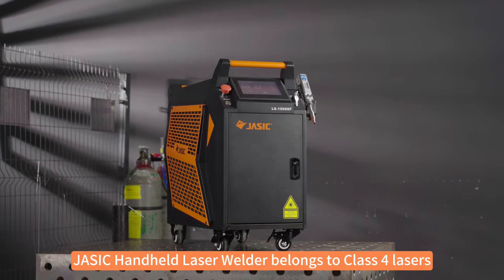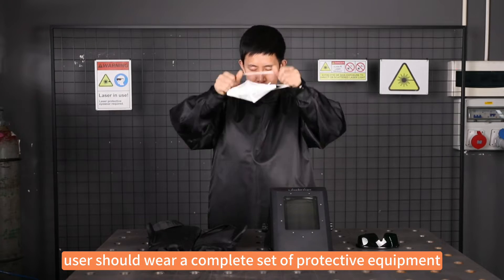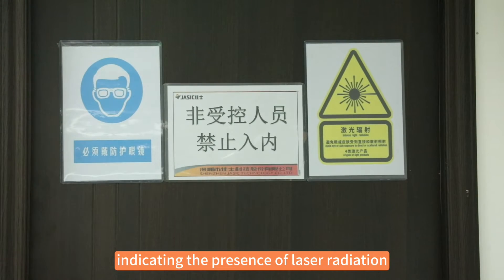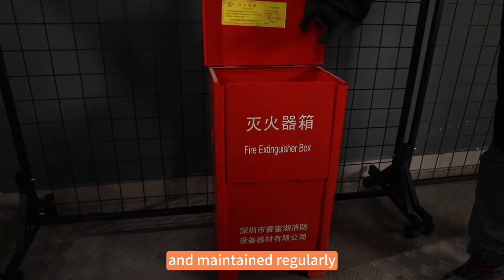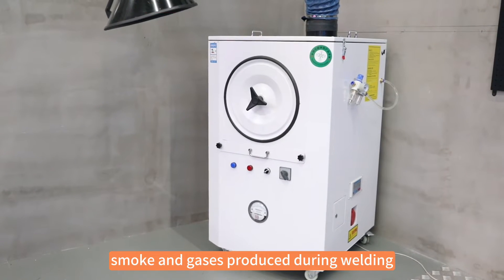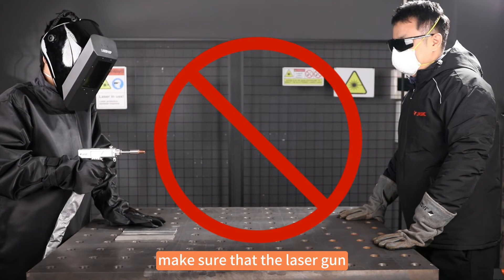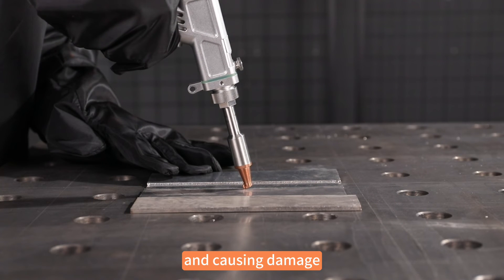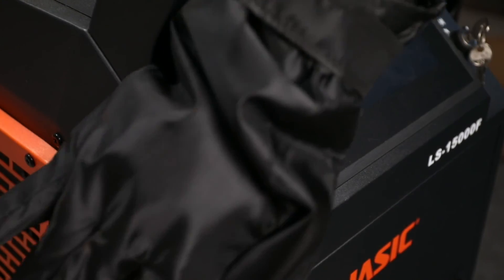Handheld Laser Welding Safety Tips - JASIC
In this video, we would like to share some tips on handheld laser welding safety. Our technical team would like to walk you through different aspects of safety such as PPE, job site management, and right welding posture, etc. As handheld laser welding gains traction, prioritizing safety has become paramount in the use of this emerging technology. See the full video to get more info.

Timestamps:
0:21  Personal protective equipment
0:38  Nominal Hazard Zone
1:00  Laser welding working environment
1:40  Laser welder grounding
2:02  Welding posture and angel of laser torch
2:42  Laser Enable switch and Emergency Stop button
JASIC is a welding manufacturer established in 2005 exporting to over 80 countries and regions. With a comprehensive ISO quality management system, JASIC provides top-quality welding products with an annual production capacity of 1 million units. Its industry-leading arc welding test laboratories ensure superior performance and reliability.